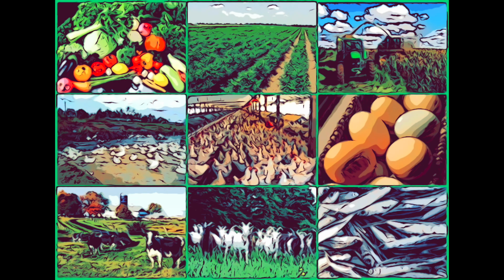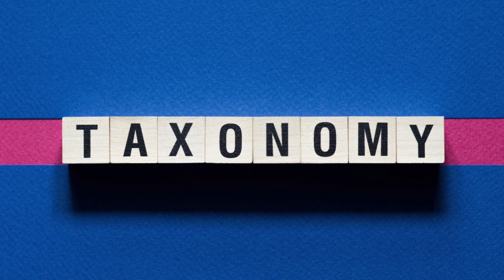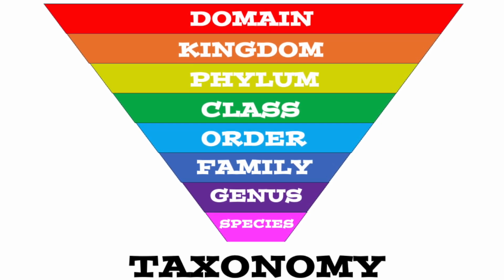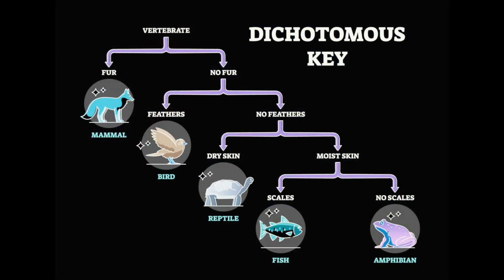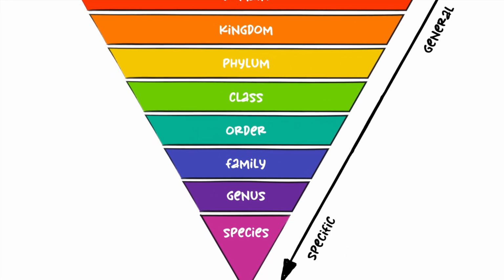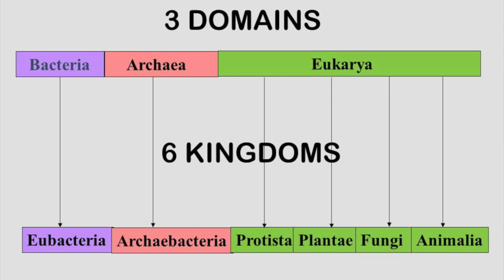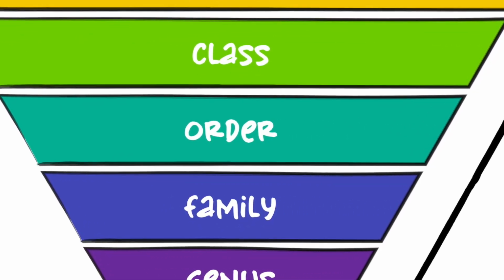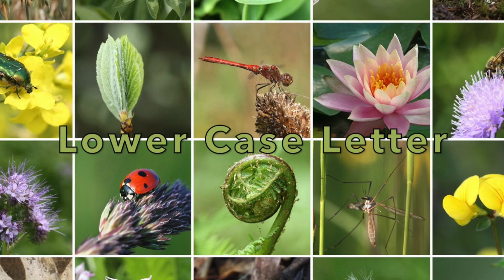PlntID 10153 TS1 PlntTax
This video discusses plant taxonomy and represents content reflective of that found on NOCTI's agricultural production credential.